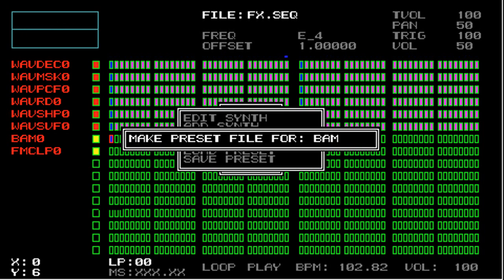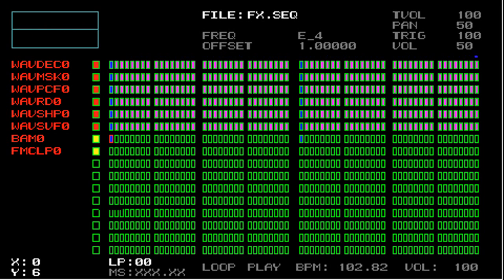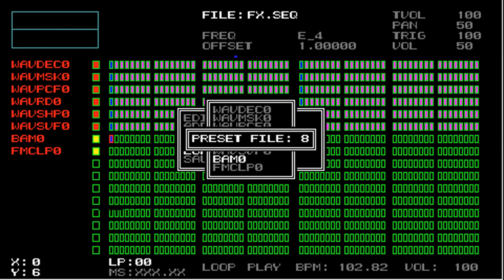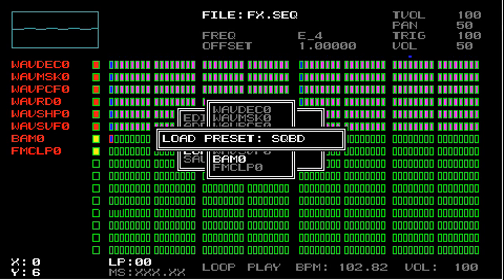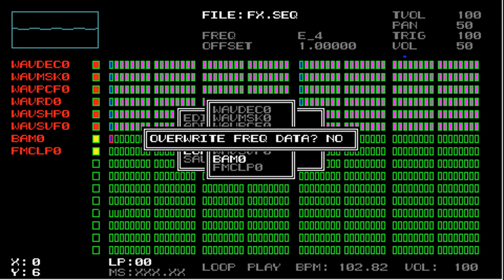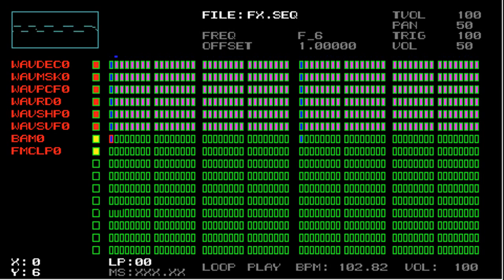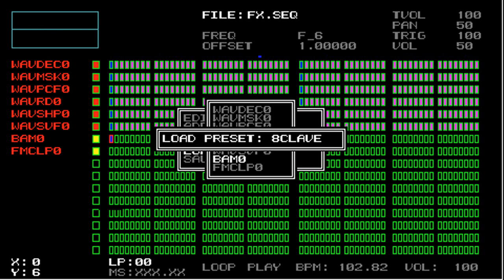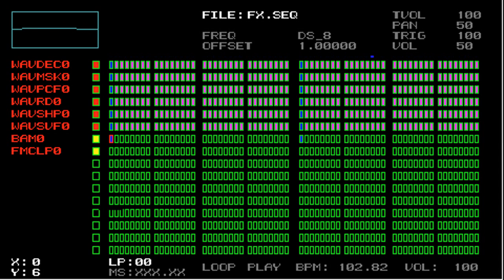PSPSeq 3.01 tutorial part 36 - making and loading presets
this is part 36 of the PSPSeq tutorials. in here you'll learn about how to make new preset files and how to loads preset synthesizer data into a song.